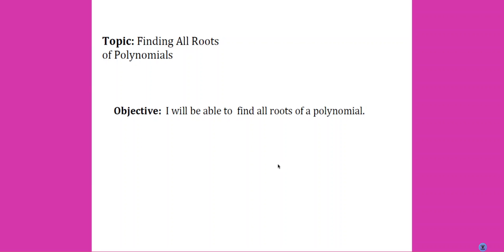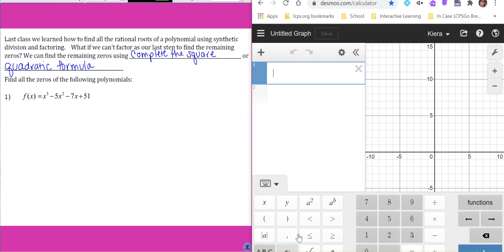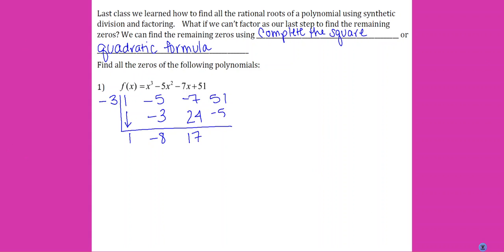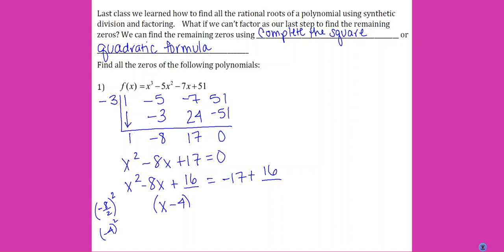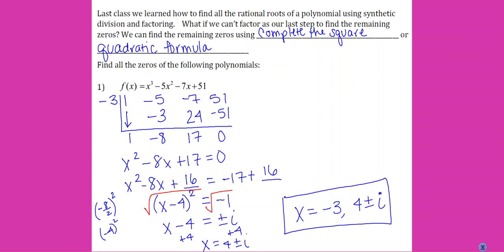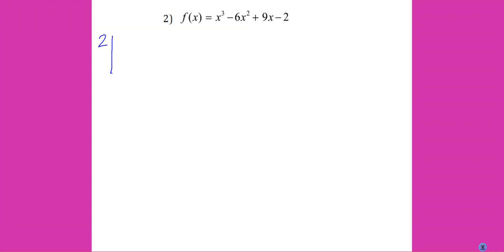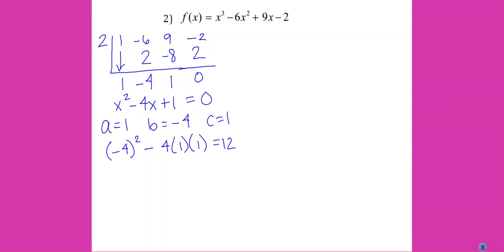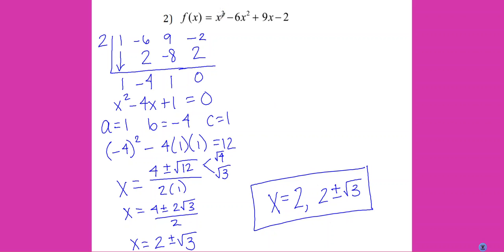Finding All Roots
Use Desmos, synthetic division, complete the square and quadratic formula to find all the roots of a polynomial.